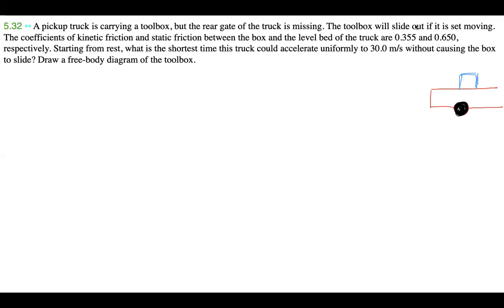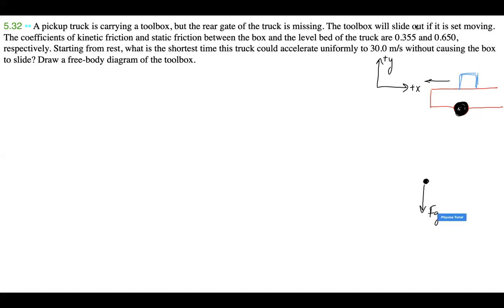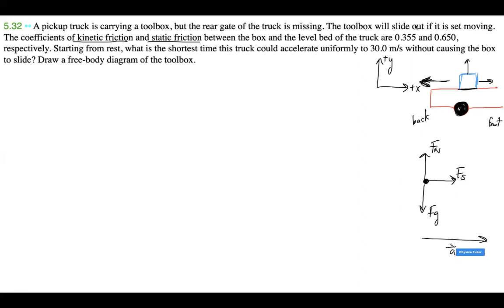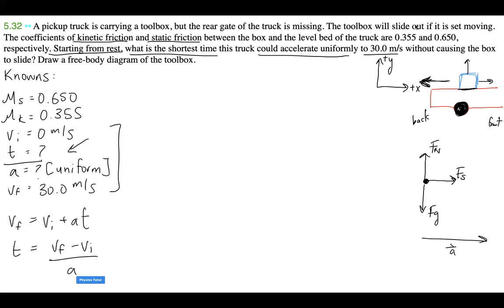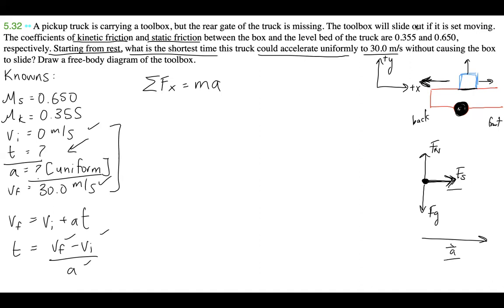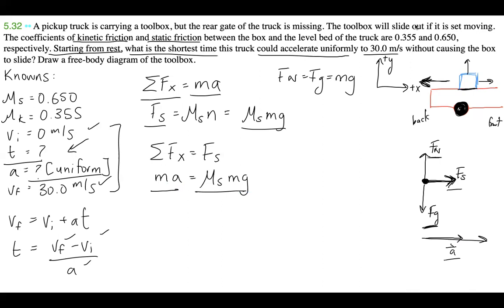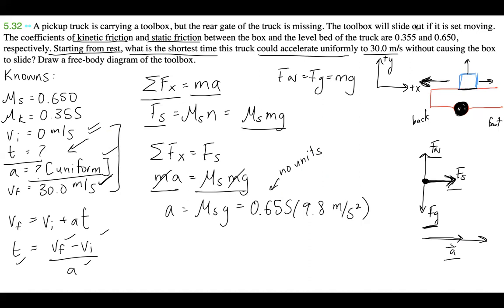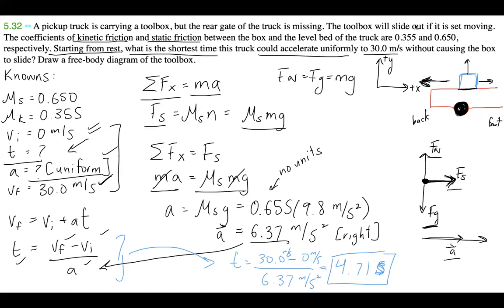Force of Friction Problem Tutorial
🚚🔧 Forces Problem Tutorial: Truck Toolbox Slippage

🔍 Problem:
A pickup truck is carrying a toolbox, but the rear gate of the truck is missing. The toolbox will slide out if it is set moving. The coefficients of kinetic friction and static friction between the box and the level bed of the truck are 0.355 and 0.650, respectively. Starting from rest, what is the shortest time this truck could accelerate uniformly to 30.0 m/s without causing the box to slide? Draw a free-body diagram of the toolbox.